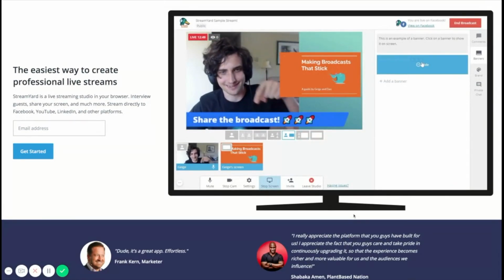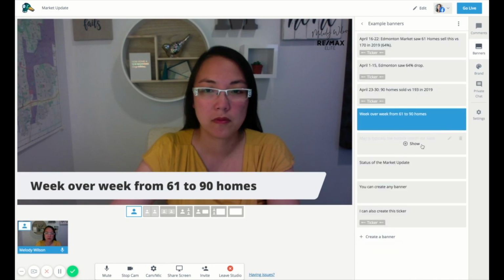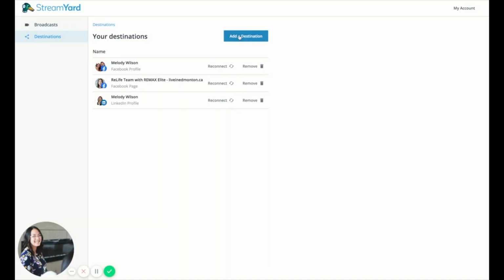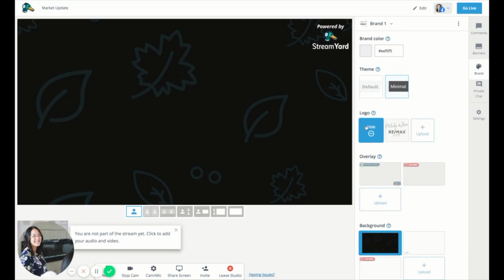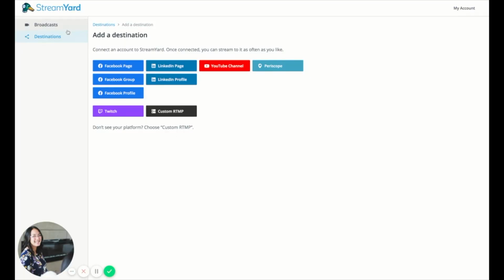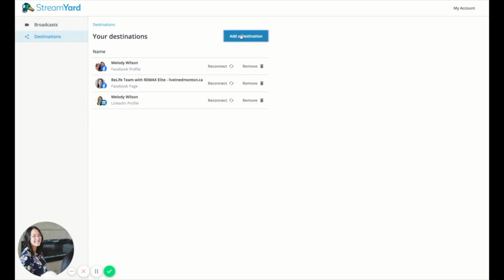How to go LIVE on Facebook or YouTube with STREAMYARD (FREE & EASY!)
Curious what Streamyard is? Melody Wilson, Edmonton Realtor with REMAX Elite, reviews the service that allows you to stream from Facebook Live, YouTube Live, LinkedIn and other various platforms.
She will show you what you can use as the free platform and what you can do for free and what you get when you pay for the service.
If you are looking to find a better way to do your Facebook Live's to update your clients with a better, more interactive video you need to check out Streamyard.

I get paid only if you spend money and I am happy for you to use the free version! Have fun with it!

Melody Wilson is an Edmonton Realtor® with RE/MAX Elite, and a happily married Mom to 3 great kids! Melody been a realtor basically all her life, growing up in the industry and officially licensed since 2009 (loving it so much it's her full time job) and is thankful to work with great clients when buying or selling in Edmonton! In the past 5 years she's helped over 400 families buy and sell in Edmonton and area.
She has a passion for helping others in her industry and giving back through coaching, running webinars and doing these videos to help agents be able to embrace technology into their real estate business. She realizes it can be overwhelming and has broken down easy steps on how to implement technology into your business so you can become more efficient, productive and enjoy using these to help you market and work in your real estate business.

==COMMENT== Comment and ask Questions: we want to create videos that are useful!